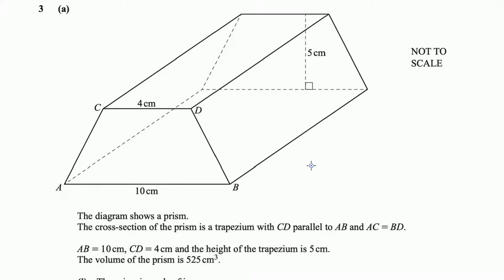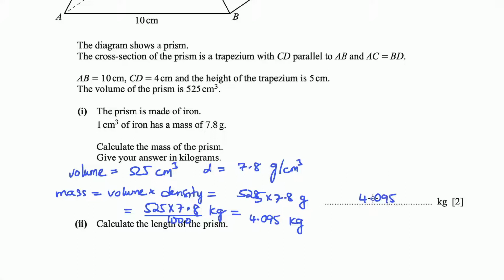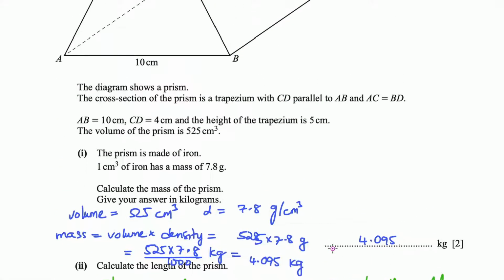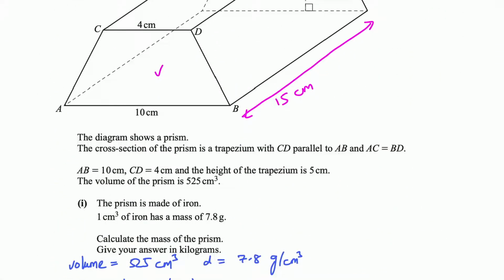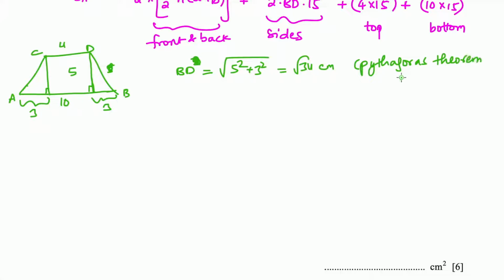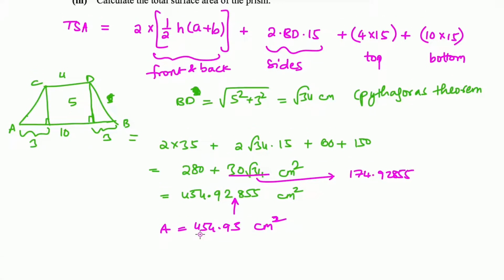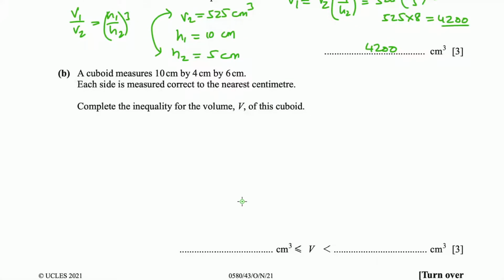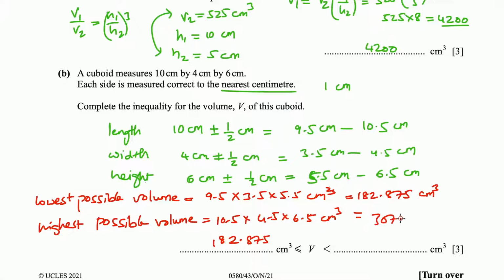IGCSE Mathematics 0580 2021 October November Paper 43 Question 03